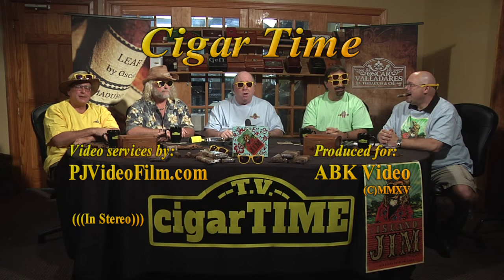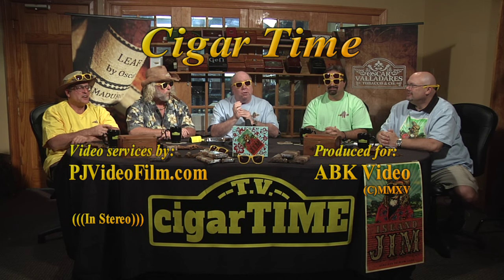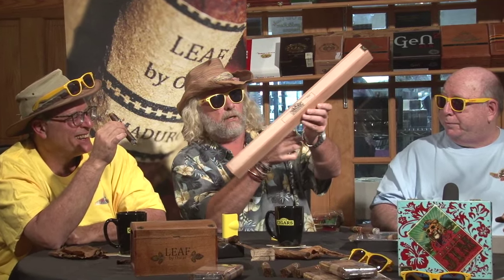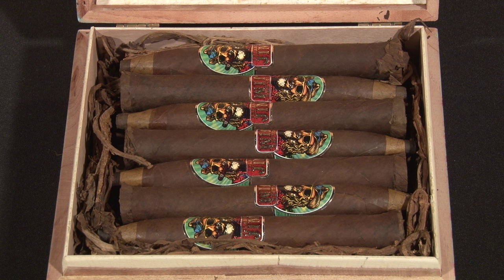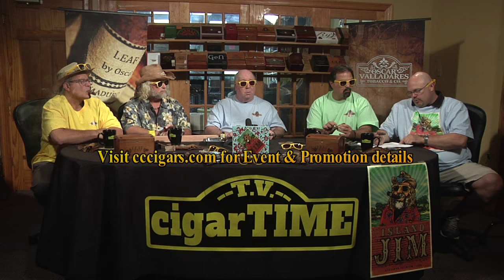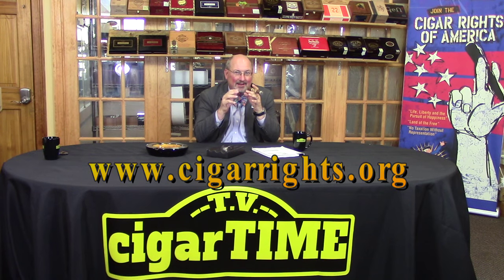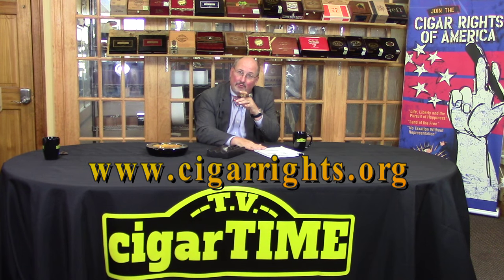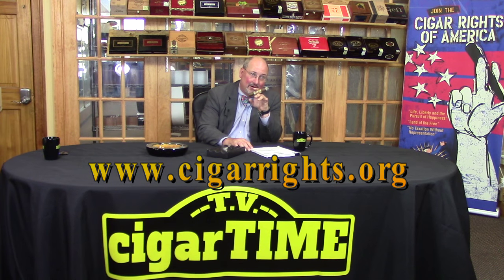Cigar Time Show 105 reviews Island Jim by Oscar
A panel of CIGAR AFICIONADOS smoke, rate and review cigars. Brings you Cigar Time. Featured this week is the Island Jim by Oscar Cigar, with special guest, Island Jim Robinson. NEW SHOWS are aired each week and posted to YouTube after broadcast on WMCN TV Atlantic City/Philadelphia.

Produced by ABK Video
Production Services by Paul Joslow
PJVideoFilm.com